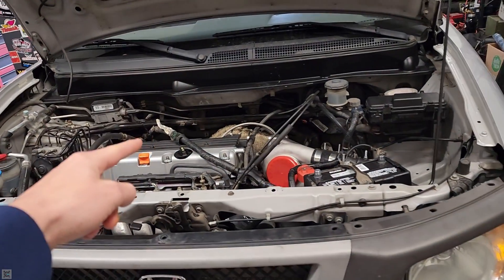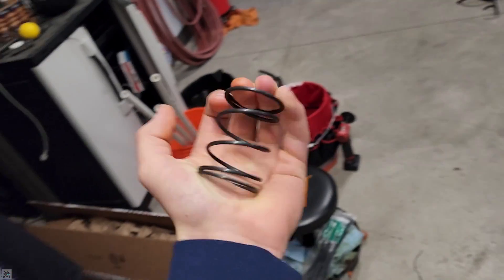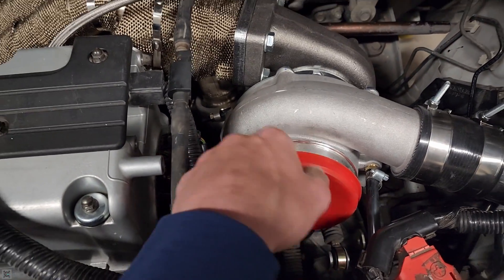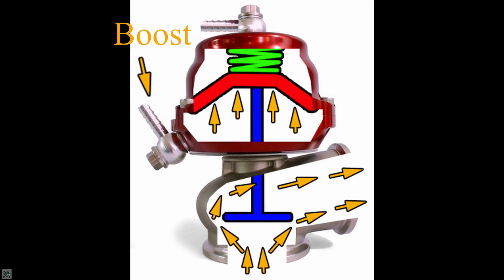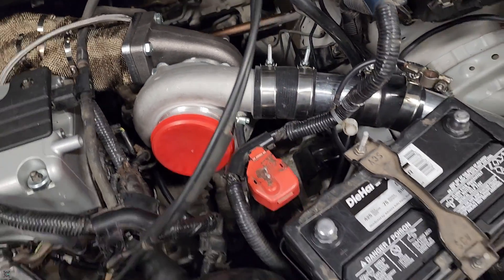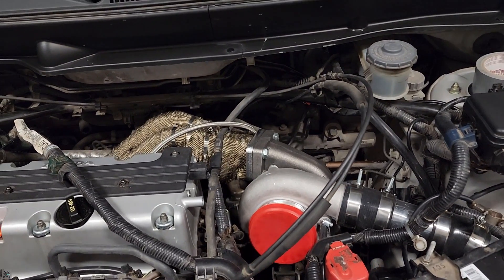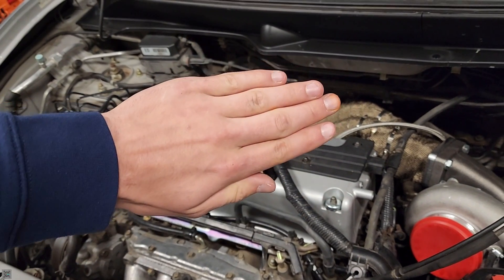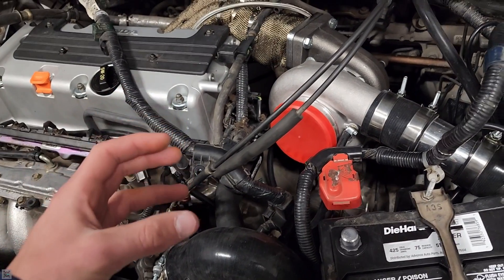Routing Wastegate and Blow-Off Valve Lines | Explaining how a BOV and Wastegate Work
In this video, I will explain how a blow-off valve and a wastegate work and show you how to route vacuum lines to each. There are many misconceptions about the purposes of the wastegate and blow-off valves, but in this video, I will address their true purpose.

00:00-00:19 - Intro
00:19-06:07 - Wastegate
06:07-10:20 - Blow-off Valve
10:20-12:12 - Plumbing
12:12-12:35 - Outro

All video taken by the Mile High Mechanic
All demonstration provided by the Mile High Mechanic

KEEP ON IMPROVING!